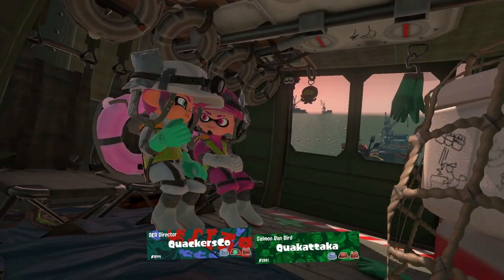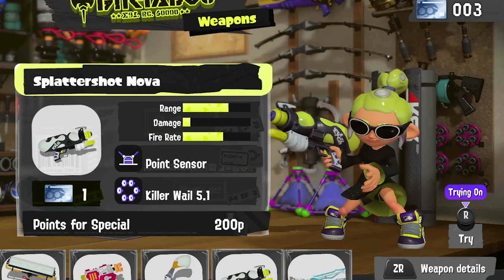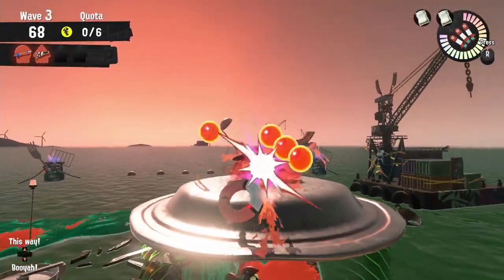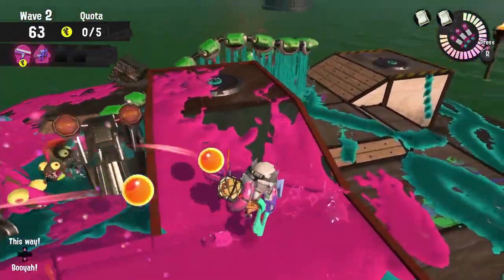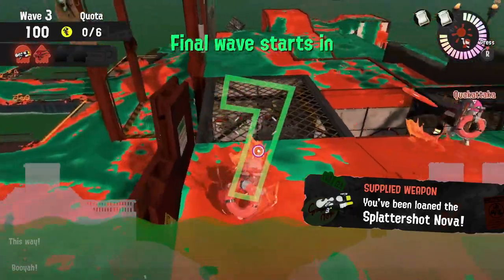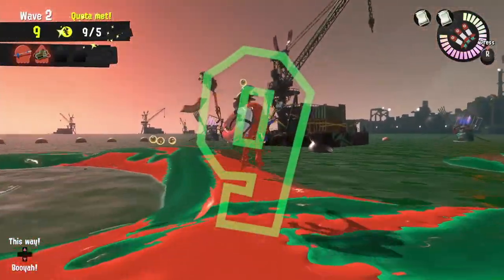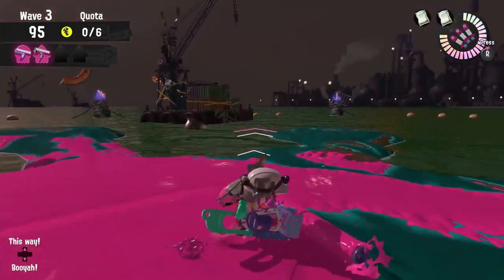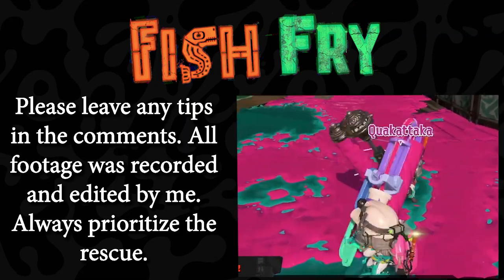The Fish Fry | Salmon Run Tips For Marooner's Bay Wildcard Rotation | Big Swig Nova Snipewriter 5H